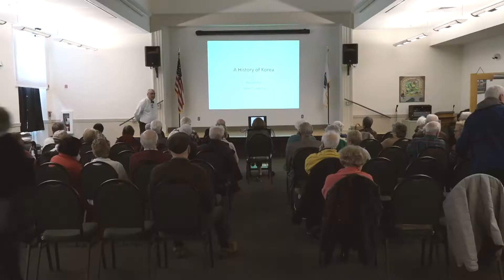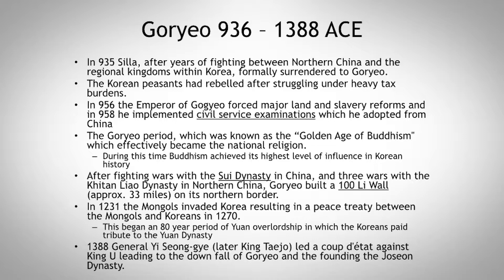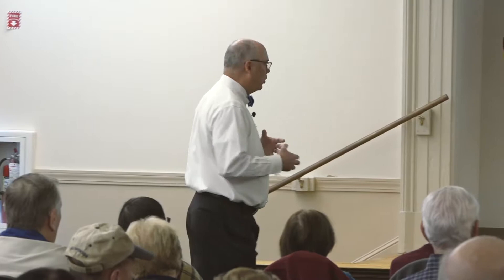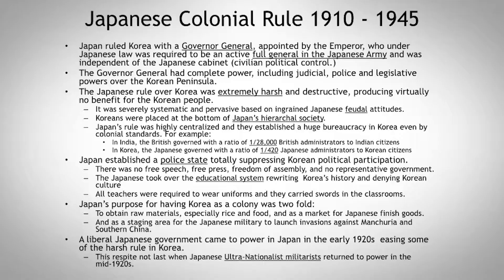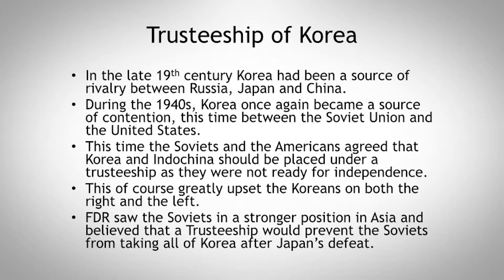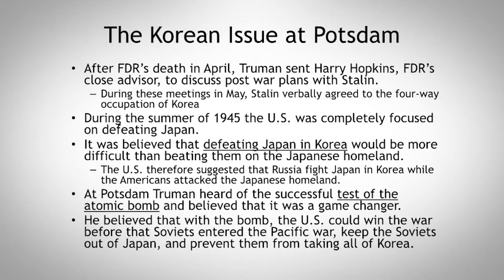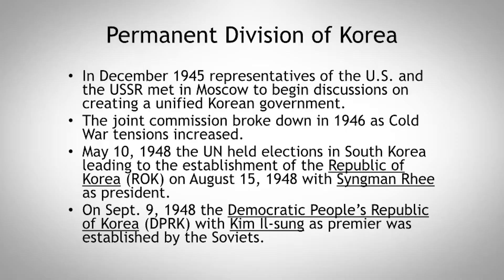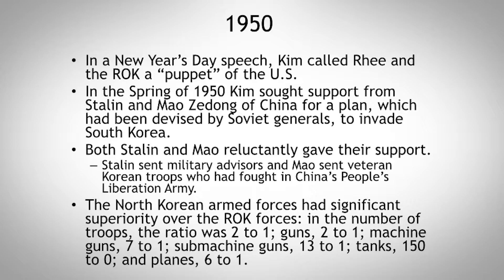Concord COA Presents - A History of Korea by John Gardella - April 15, 2019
Concord COA Presents:
A History of Korea - Presenter John Gardella

John Gardella’s popular history series continues with this lecture on the Korean War.  This war lead to a divided Korea; a democratcy versus a communist dictatorship that continues to today.  Come listen to this relevant and time discussion.

April 2019
HWCC: AUDITORIUM
Concord MA